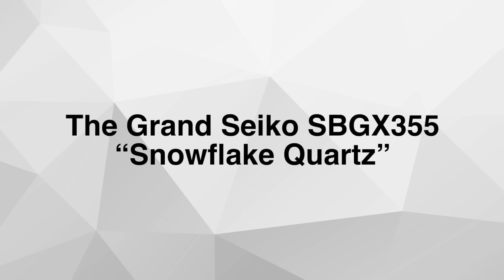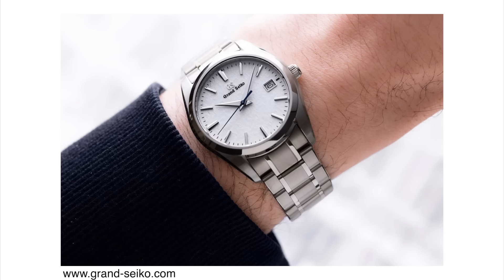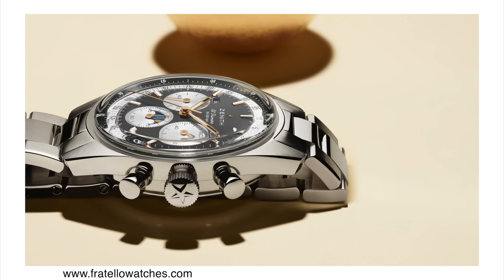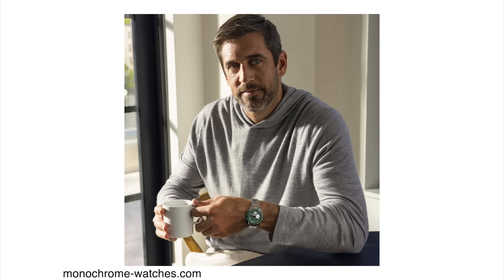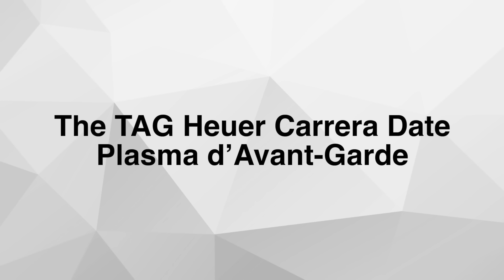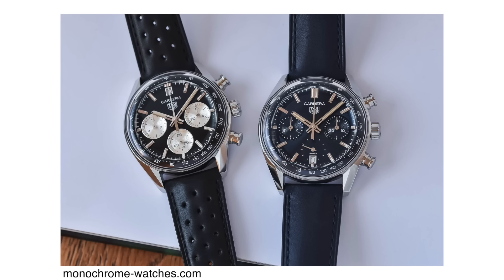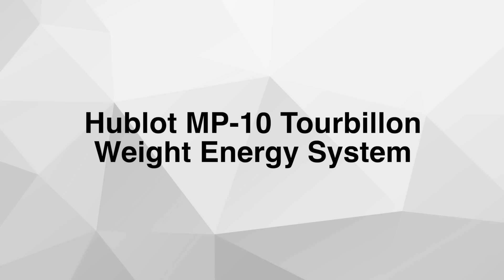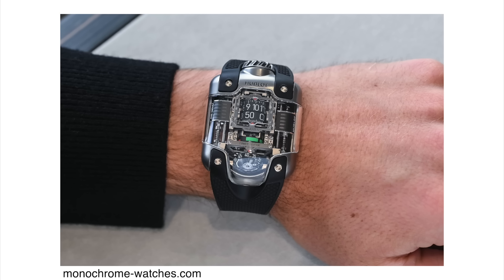New 2024 Grand Seiko 'Snowflake' Release!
Here is a watch release recap video for the week of January 26 to February 2. In today's episode we'll talk about the new release from: Grand Seiko SBGX355 "Snowflake Quartz"; The Green Tag Heuer Carrera Chronograph Tourbillon Glassbox; The New Zenith Chronomaster Sport Green; Hublot MP-10 Tourbillon Weight Energy System; The New Zenith Chronomaster Original Triple Calendar and The TAG Heuer Carrera Chronograph Tourbillon. Enjoy the video:)